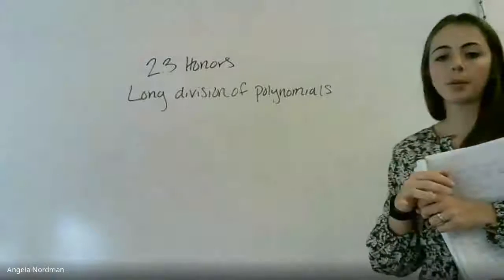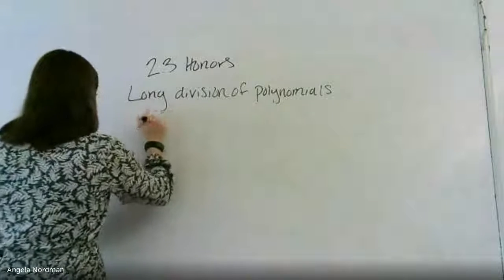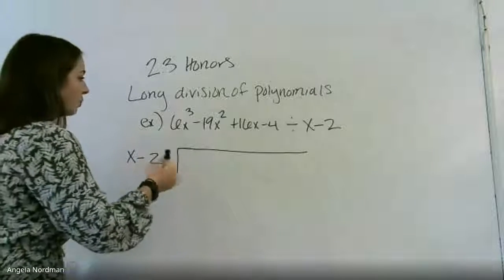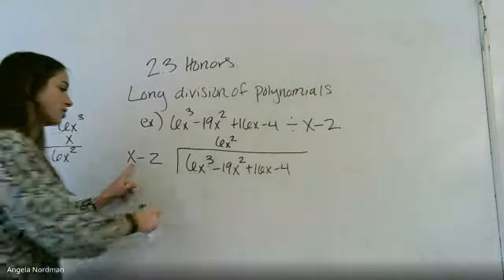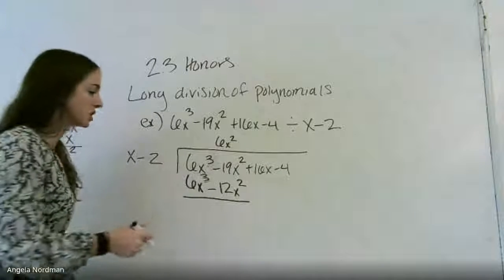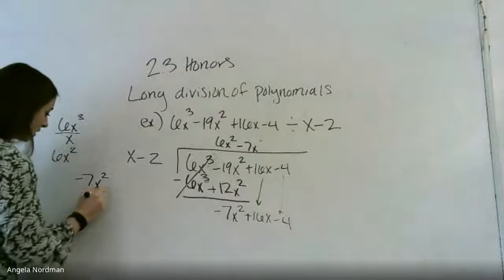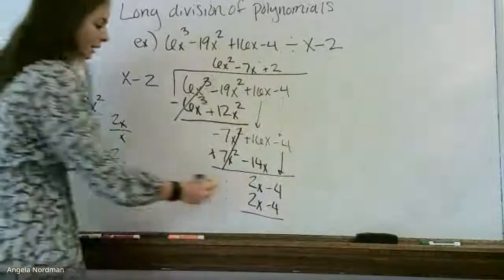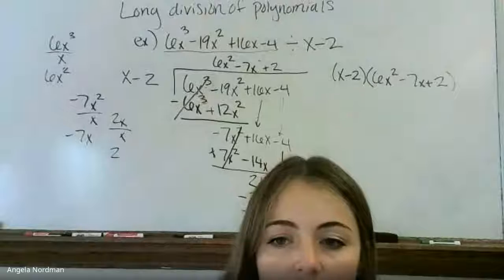precalc honors video 2 3